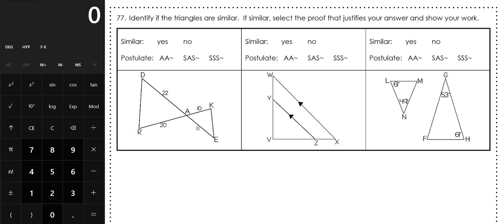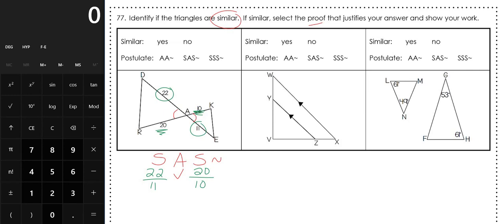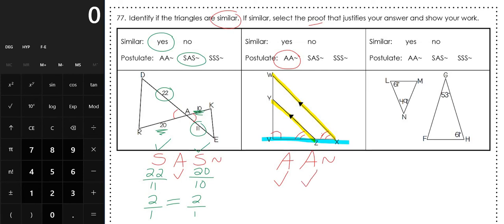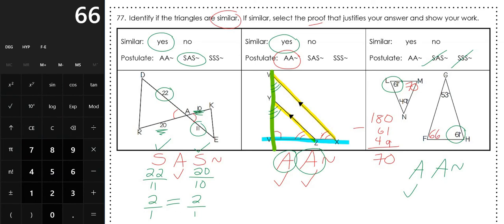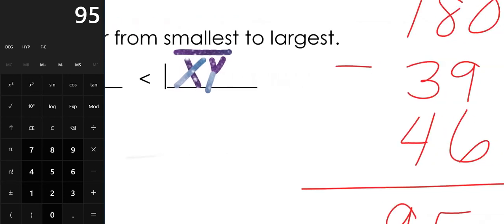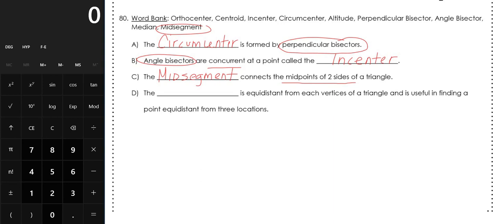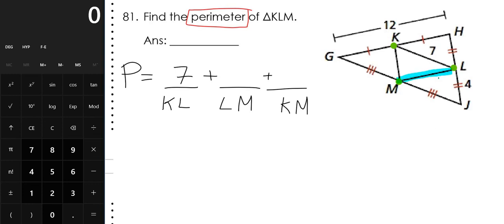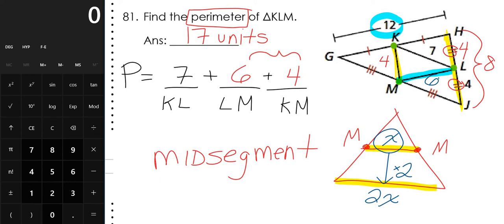Geometry EOC Full Year Review Packet - FHS Page 16